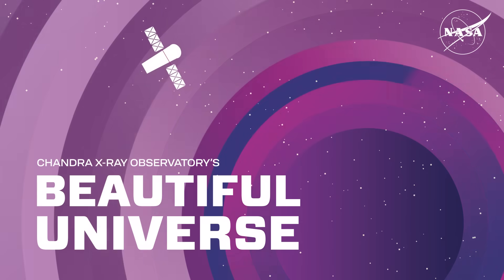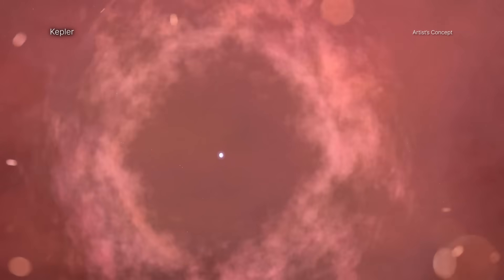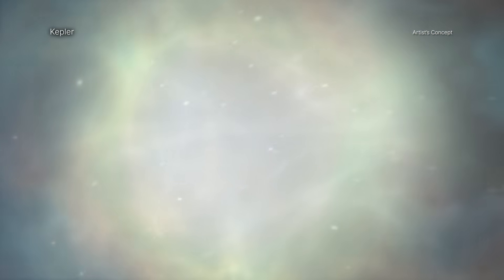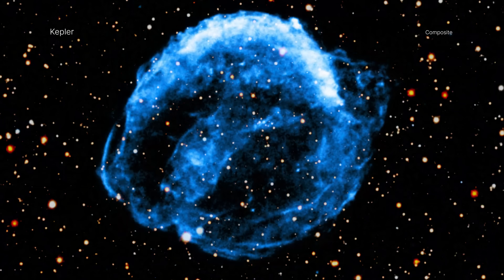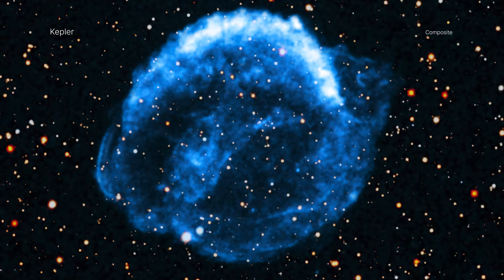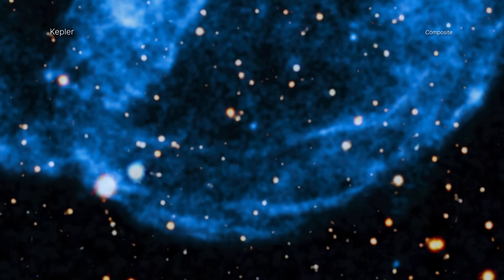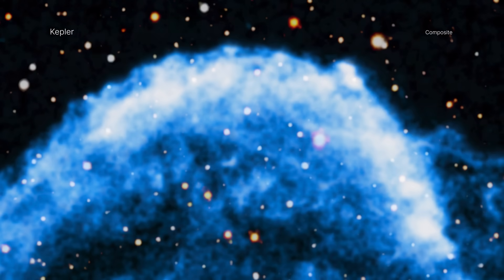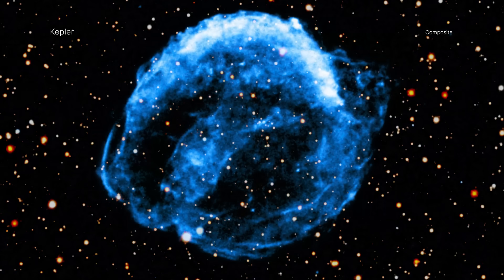Watch a supernova remnant grow in this epic 25-year time-lapse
Chandra X-ray telescope imagery of Kepler’s Supernova Remnant has been time-lapsed to show 25 years of growth.